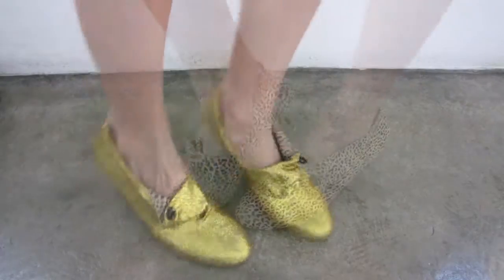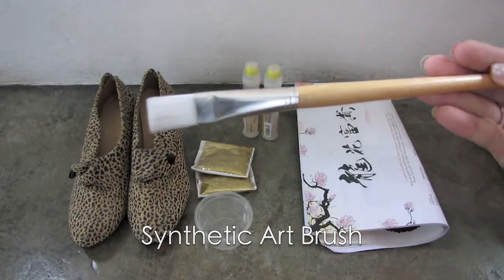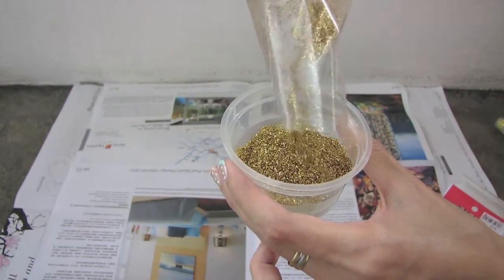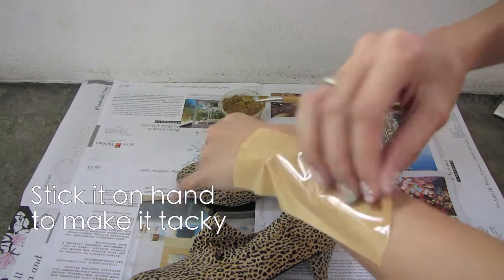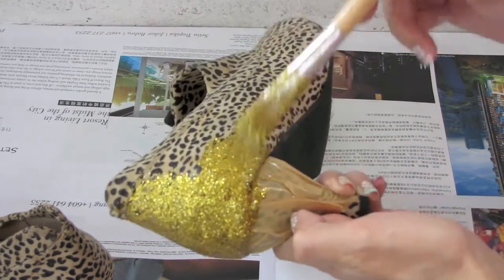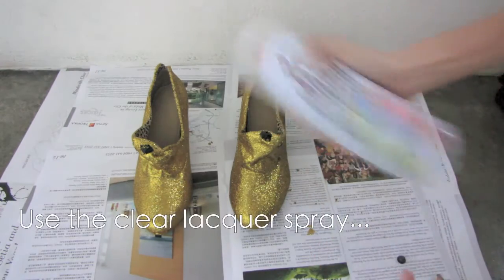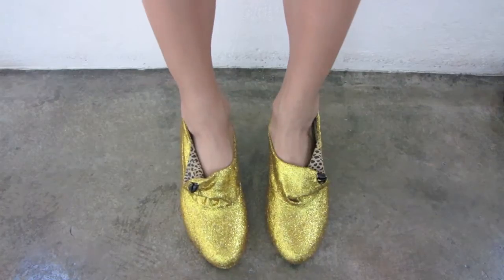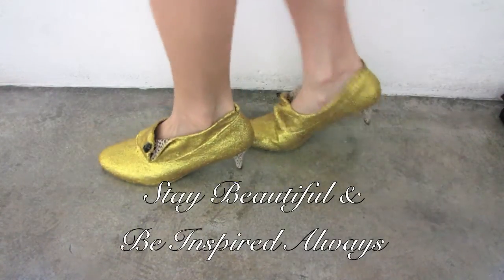DIY Glitter Shoes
This is my first fashion DIY and its really simple. You don't have to buy a new pair to get glam. Just a couple of things will do the magic. You can find these items from stationary, craft and hardware shops. Just need some of your time and effort, you'll have a new revamped shoe.

Stay Beautiful and Be Inspired Always.

Take Care!